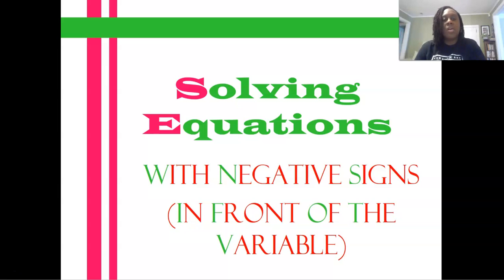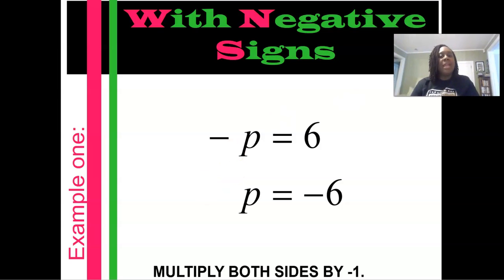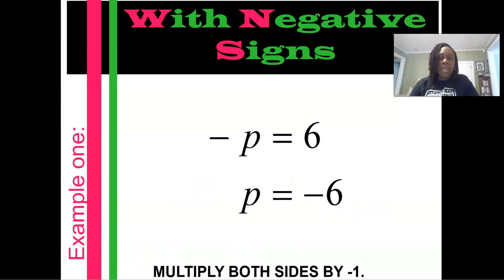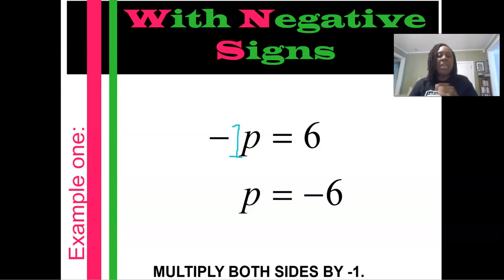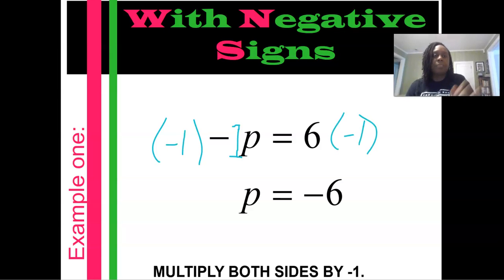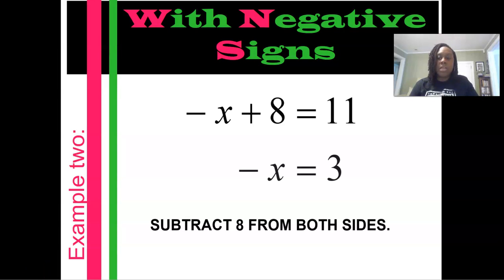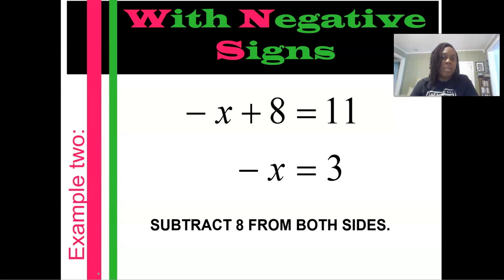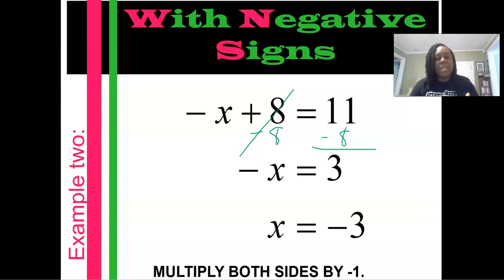solving equations with neg signs